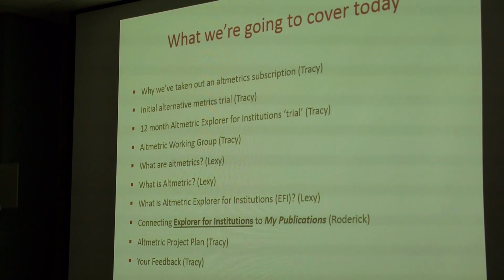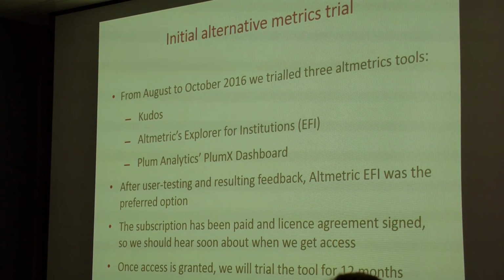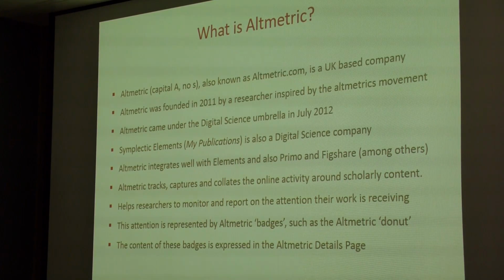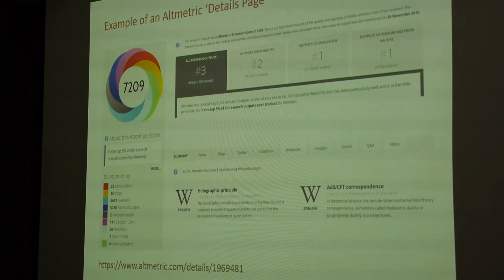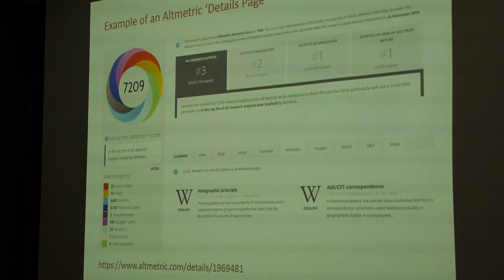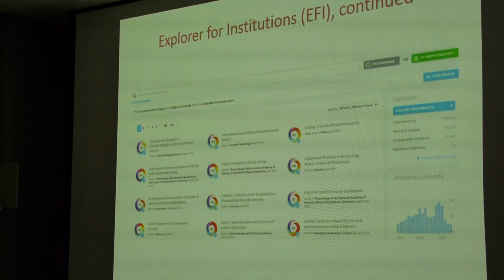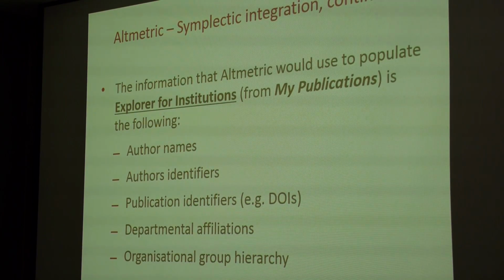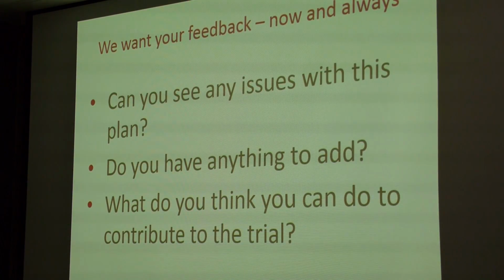Altmetric Explorer Lexy